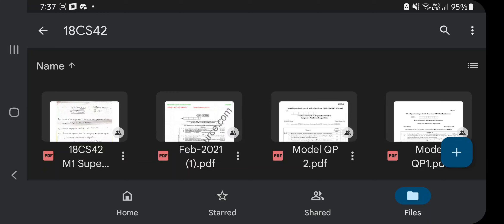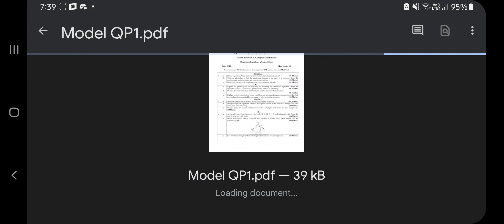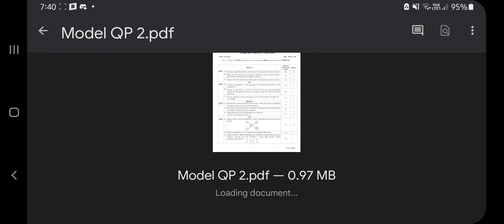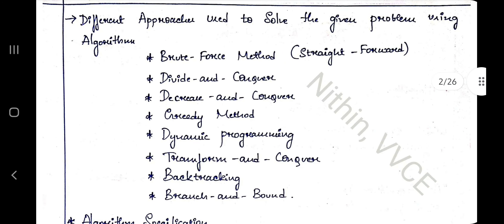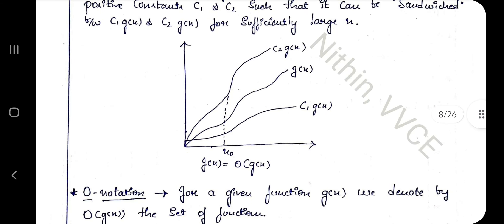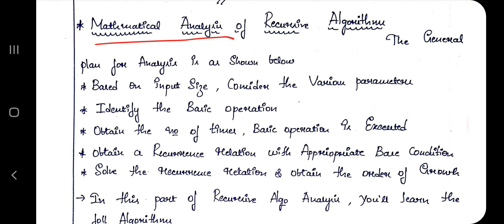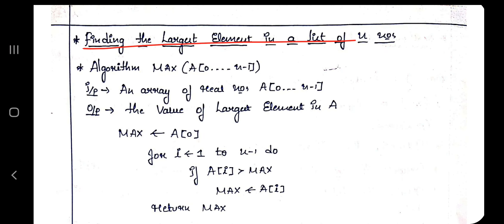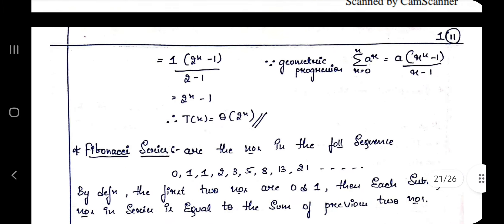18CS42 M1 Super Repeated 💯🤩 Super Imp Video [+PDF] 🎯🔥🔥🔥 4SEM CSE'23 vtu #2022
18CS42 M1 Super Repeated 💯🤩 Super Imp Video [+PDF] 🎯🔥🔥🔥 4SEM CSE'23 vtu #2022

⌛ Time Stamps
0:00 What is an algorithm? What are the properties of an algorithm? Explain with example. 🔥🔥🔥 Super Imp
3:56 Explain asymptotic notations with example. 🔥🔥🔥 Super Imp
5:02 Explain the general plan for analyzing the efficiency of recursive/non-recursive algorithm 🔥🔥🔥 Super Imp
5:50 If t1(n)... prove that... 🔥🔥🔥 Super Imp
6:39 Write an algorithm to find maximum element in an array of n elements 🔥🔥🔥 Super Imp
6:51 Write an algorithm for checking whether all the elements in a given array are distinct or not. Derive its worst complexity 🔥🔥🔥 Super Imp
7:24 Illustrate mathematical analysis of recursive code for tower of hanoii. 🔥🔥🔥 Super Imp